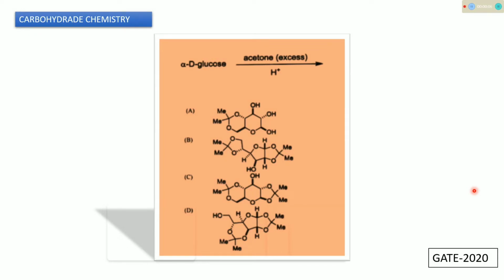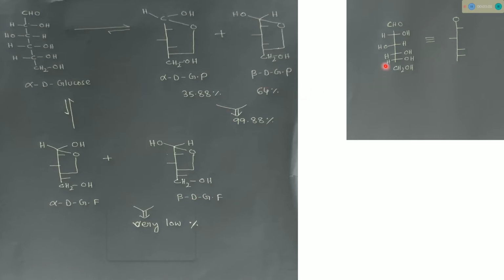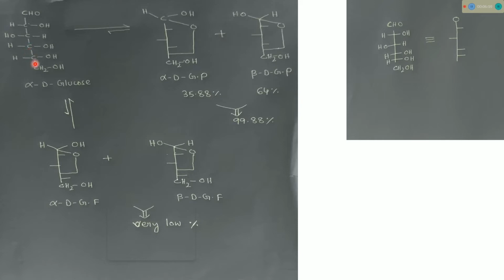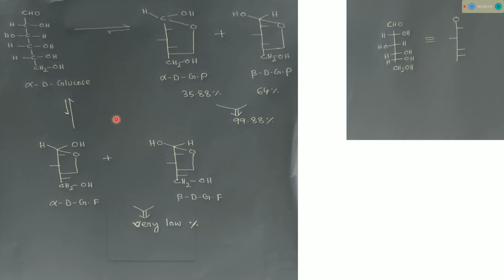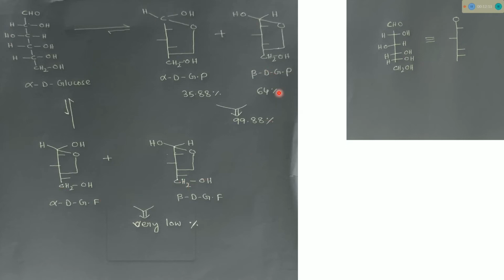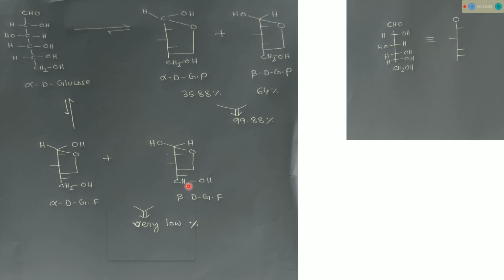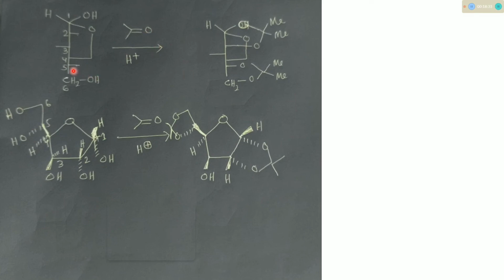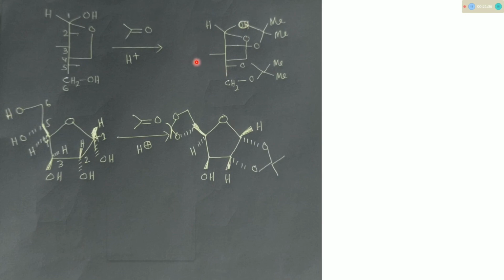GATE-2020||Most Conceptual Question asked till now||Carbohydrate Chemistry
In this video we have discussed a very important question asked in GATE 2020 which is most conceptual till now.